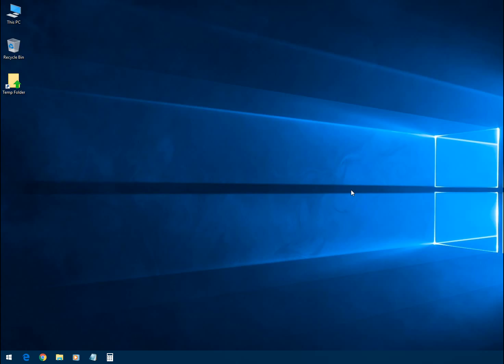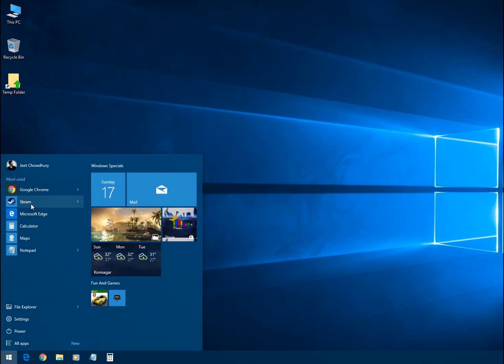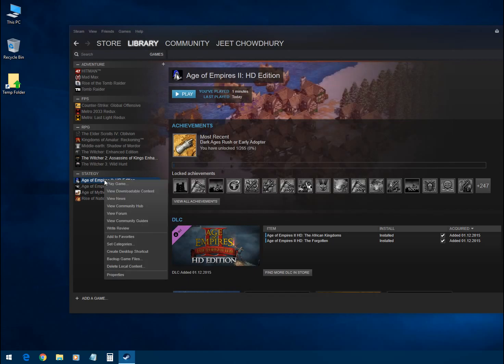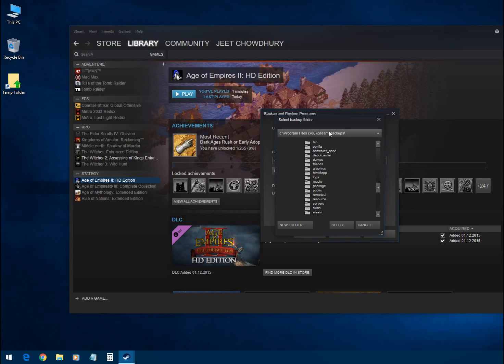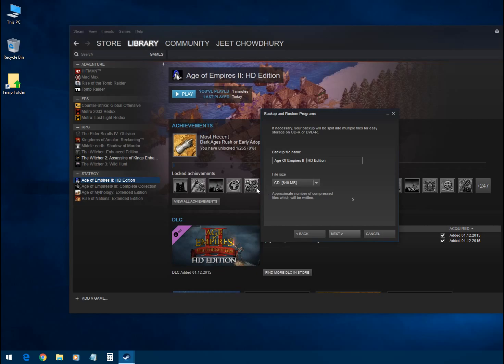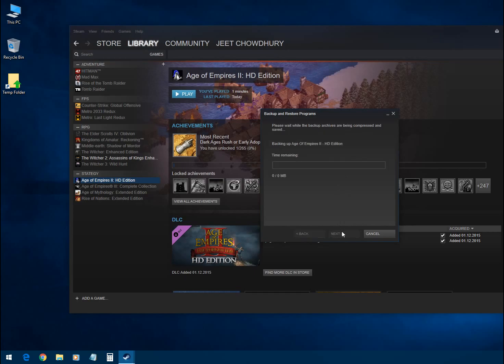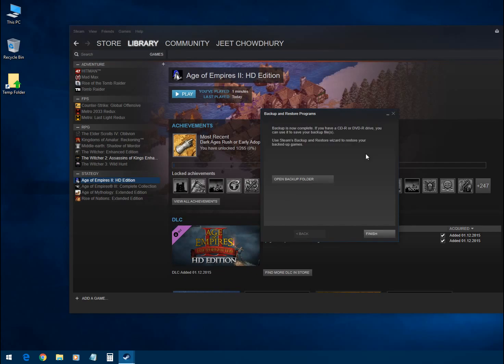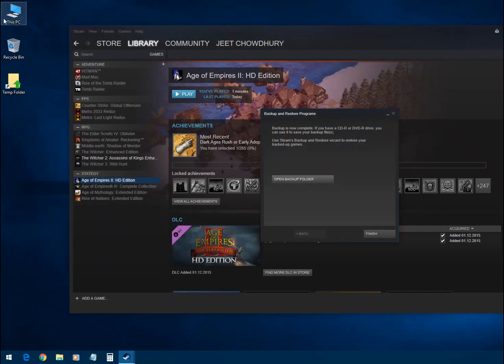How To Backup A Steam Game To Your External Drive For Future Use